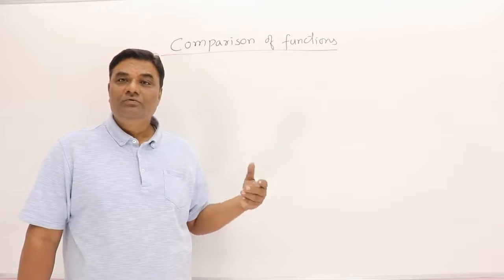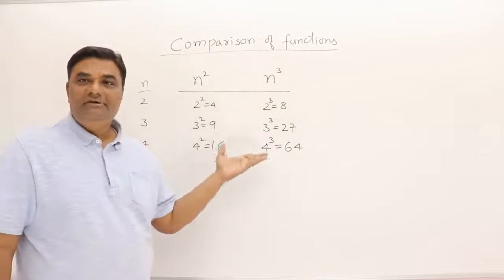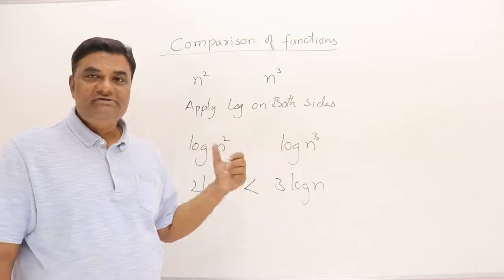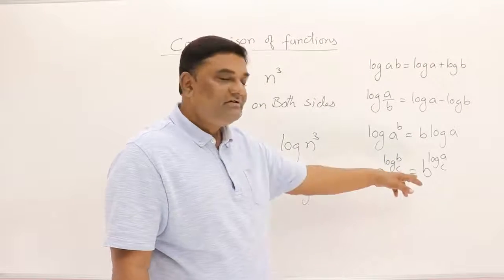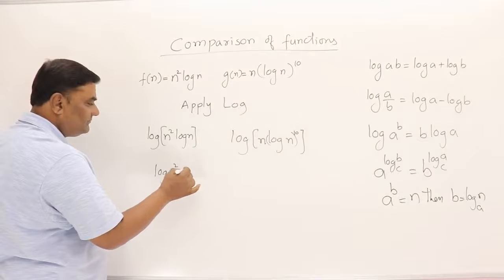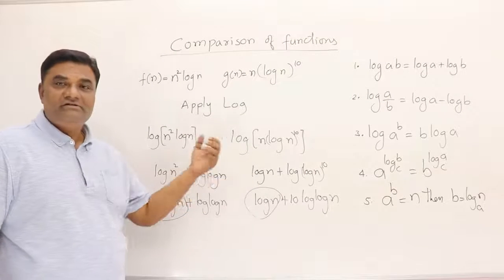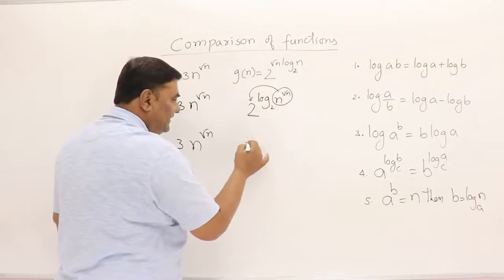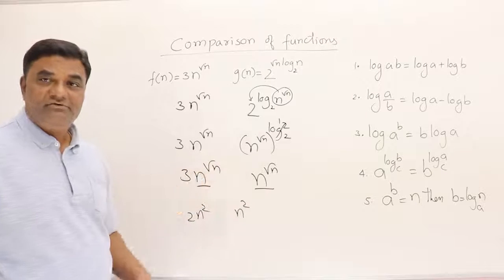14. Comparison of Functions #1